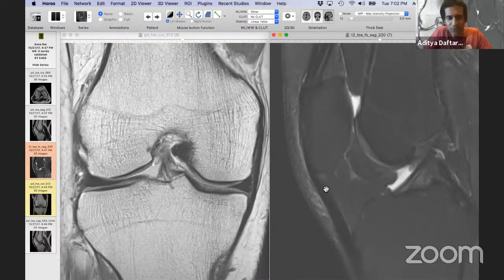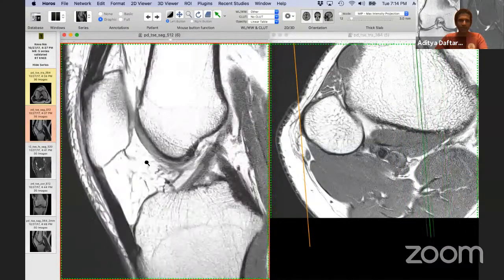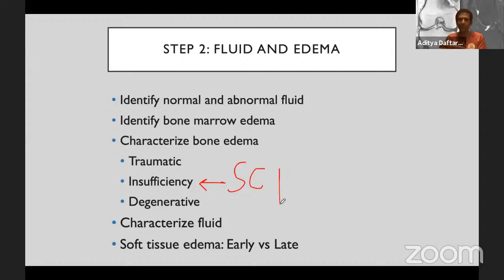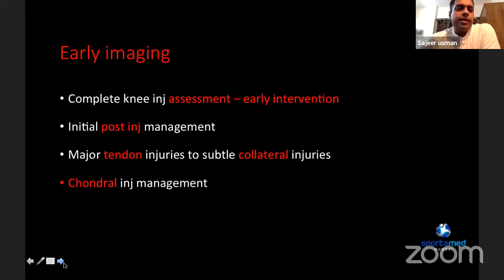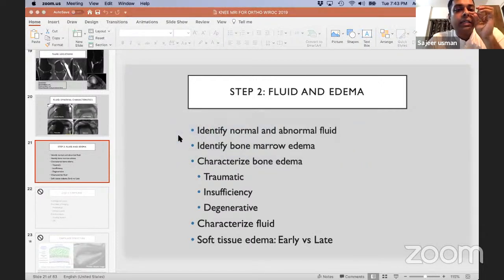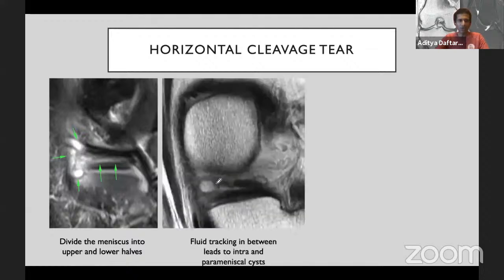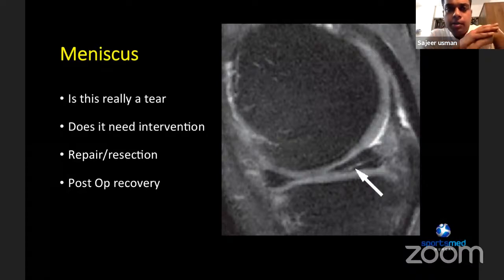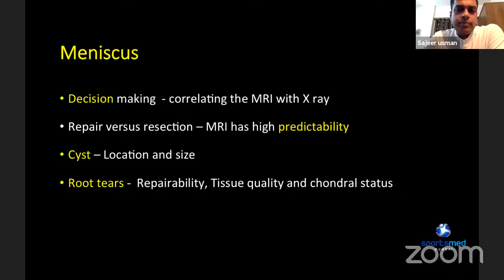IAS Live Webinar: 73 Basic Arthroscopy Series-12 Clinical/Arthroscopic Correlation Of Knee MRI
IAS Live Webinar: 73

Basic Arthroscopy Series-12

Clinical/Arthroscopic Correlation Of Knee MRI
By
Dr Aditya Daftary (Radiologist) & Dr Sajeer Usman (Arthroscpist)
sportsmed, Mumbai

Date: Tuesday, 18th August 2020

On
IAS YouTube Channel:

Join on Zoom for one to one interactive learning with
Dr Aditya Daftary (Radiologist) & Dr Sajeer Usman (Arthroscopist)
On

To join face to face interaction on Zoom platform Contact via WhatsApp to get login ID & password:
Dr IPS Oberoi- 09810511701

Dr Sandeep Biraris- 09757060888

Moderators:
Dr IPS Oberoi, Dr Swarnendu Samanta

Coordinators:
Dr Sandeep Biraris, Dr Pradip Nemade
Executive Committee IAS